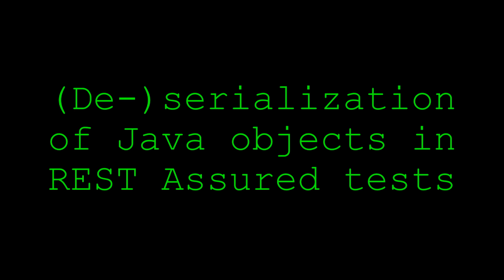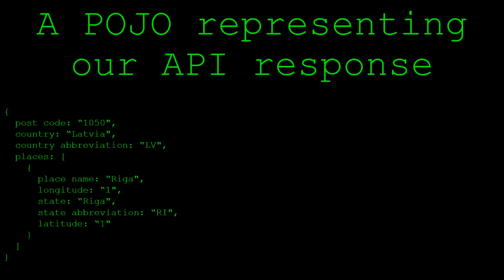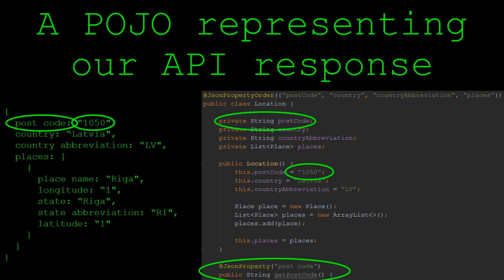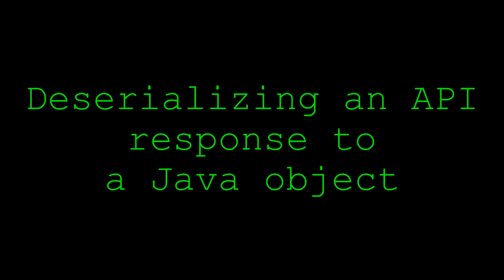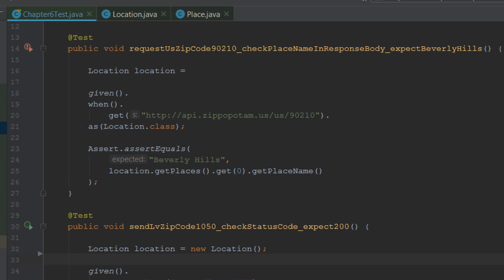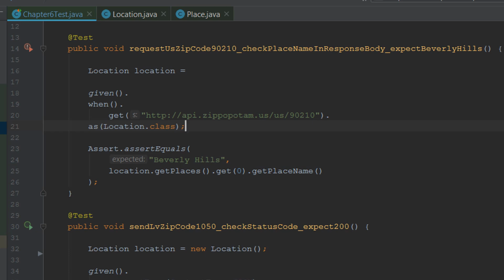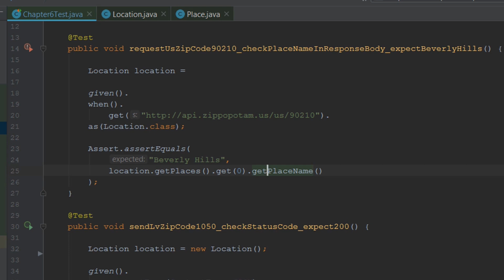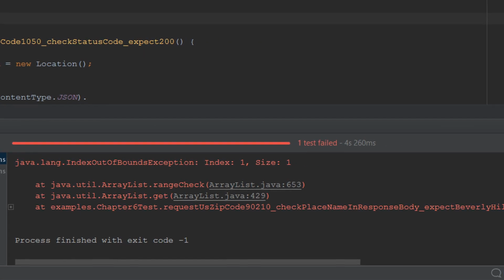Chapter 6: (De-) Serialization of Java Objects in REST Assured Tests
This is a chapter from the course "Automating Your API Tests with REST Assured" taught by Bas Dijkstra. This free course can be completed in its entirety